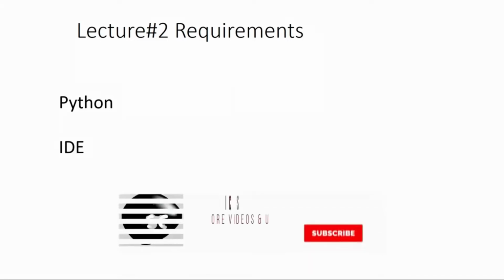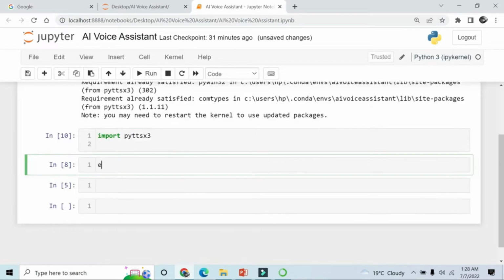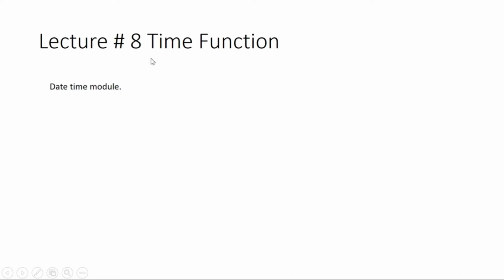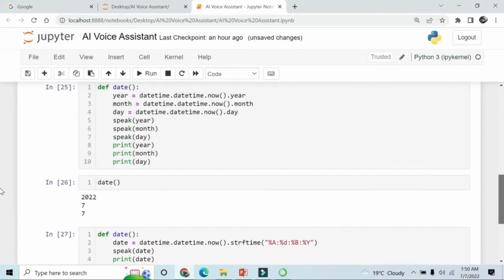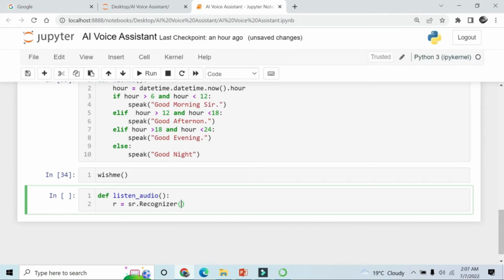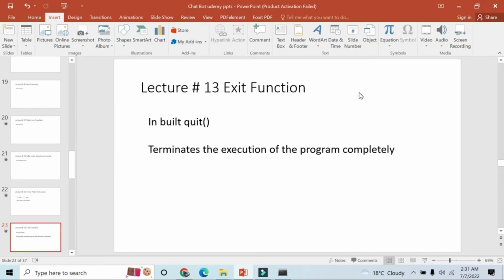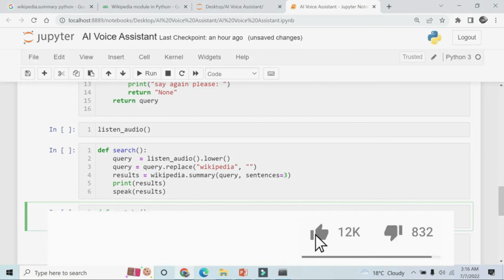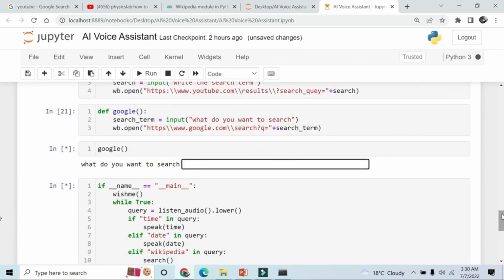Jarvis AI Assistants in python for beginners in one Video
pyttsx3 library is used to convert text to speech beside that you  use pyaudio as well.

python jarvis
jarvis tutorial
python project
physicslab
python chatbot
chatbot